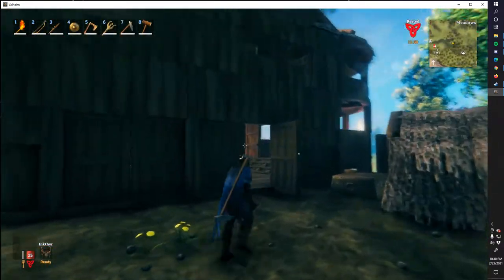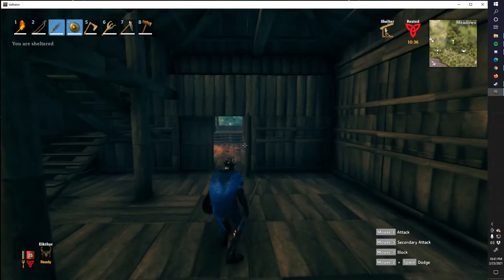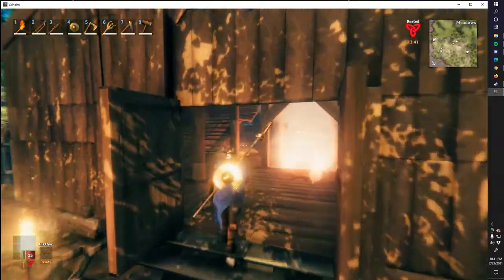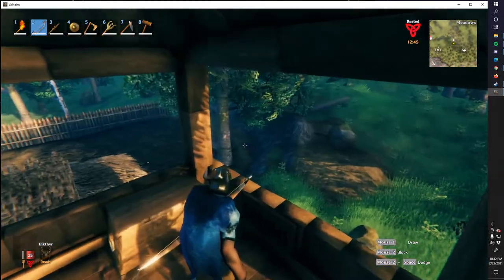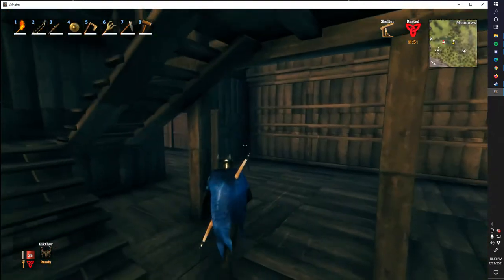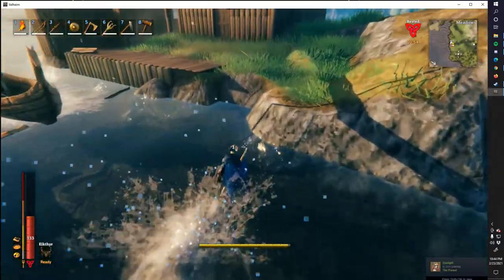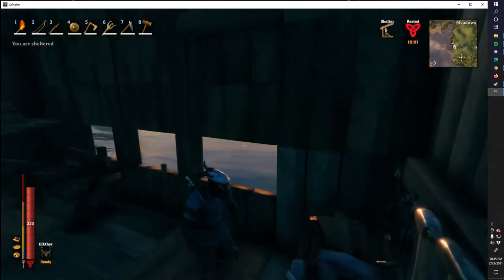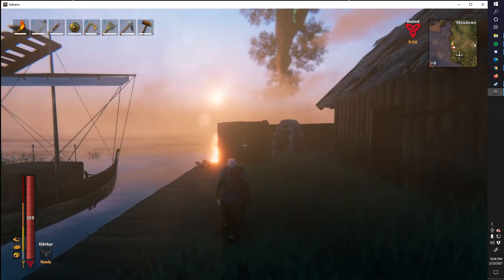VALHEIM CRIBS - With Element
Making progress on the throne room property.

ETH donos here: 0xc5fBd53Ba956FC1fA43E6F8fccaf689875adD45D